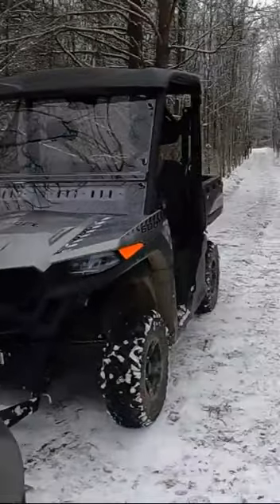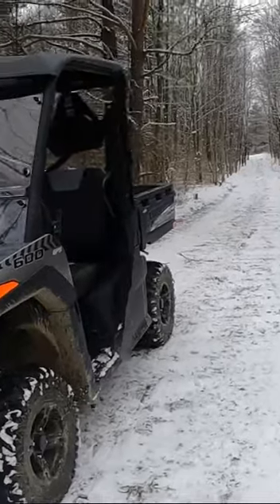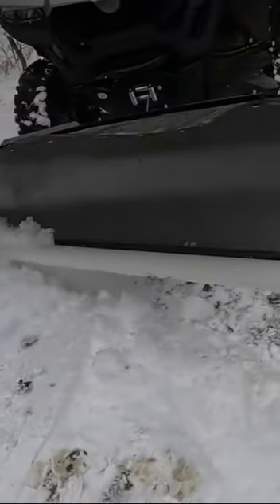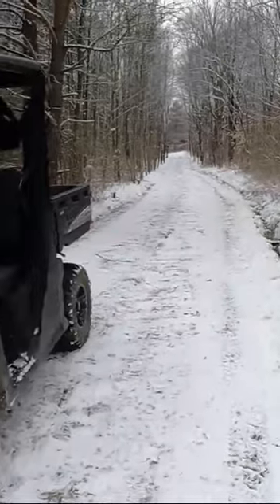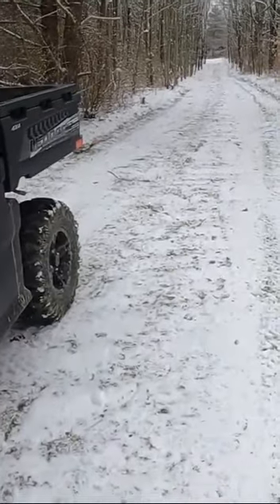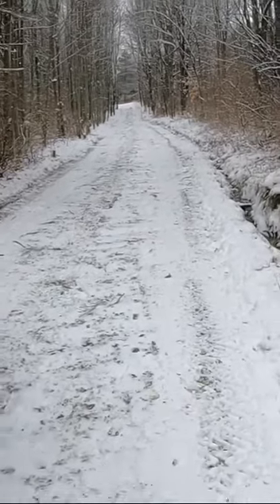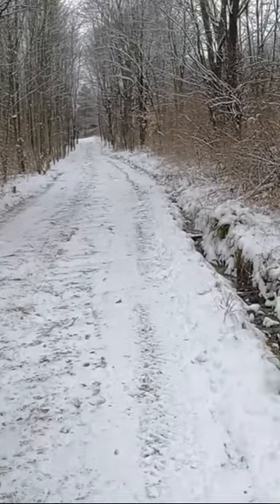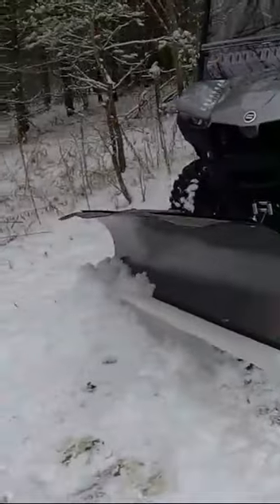Snow plowing gravel driveway with side by side and plow MOD.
Put the pvc pipe on this summer, first time I used it . Seems to work , didn't dig up gravel but we will see.